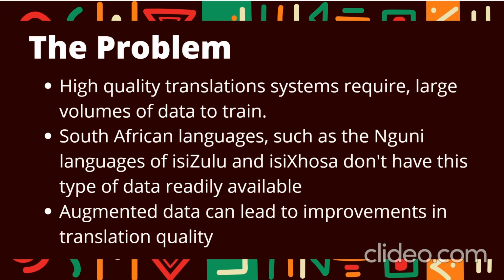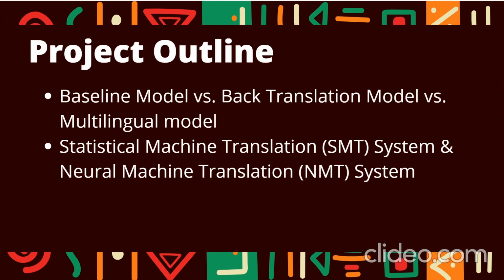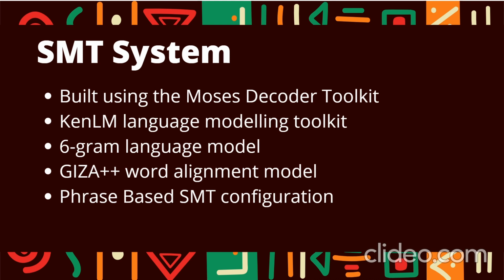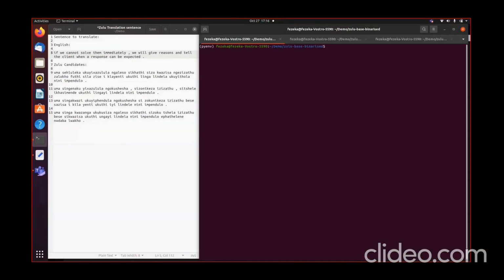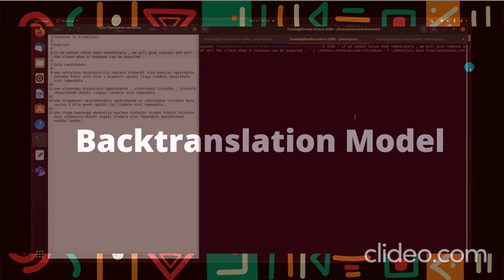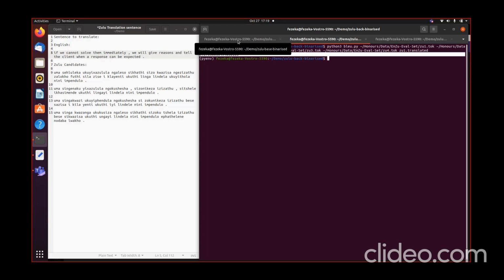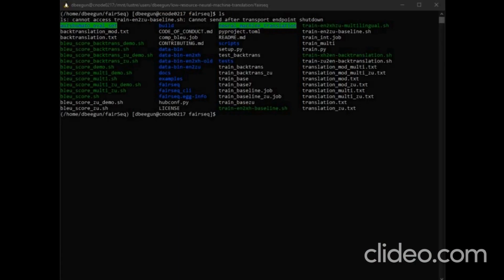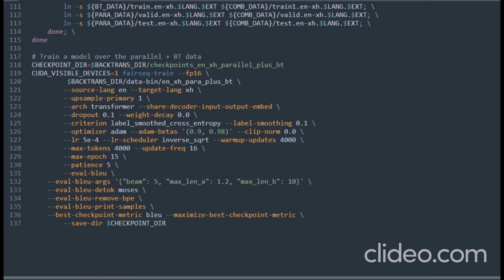Data Augmentation Techniques for Nguni Language Statistical and Neural Machine Translation Models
A Comparison of Data Augmentation Techniques for Nguni Language Statistical and Neural Machine Translation Models

By Deevesh Beegun , Fezeka Nzama

Machine Translation (MT) has shown significant improvement over recent years. Nonetheless, their performance degrades when the amount of training data is limited, as in the case of low resource languages. South African languages being under-resourced have achieved low performance in the machine translation paradigm. To address this issue, we train Statistical Machine Translation (SMT) and Neural Machine Translation (NMT) models to compare the performance of two data augmentation techniques on Nguni languages, namely, IsiZulu and IsiXhosa, against a baseline model. The first data augmentation technique makes use of target-side monolingual data to augment the amount of parallel data via back-translation and the second technique involves training a multilingual model on a joint set of bilingual corpora containing both the IsiXhosa and the IsiZulu language. The KenLM and the GIZA++ toolkits were used to build the SMT models and the Fairseq toolkit was used to build the NMT models. We use The Bilingual Evaluation Understudy (BLEU) method of evaluating translation to evaluate the performance of the different models. In the NMT context, both the multilingual and back-translation models outperformed the baseline models for English-to-IsiXhosa translation; a similar conclusion was reached in the SMT context. For English-to-IsiZulu translation, however, in the SMT context, the baseline systems outperformed the multilingual with the back-translation system yielding the best BLEU scores for both IsiZulu and IsiXhosa translation. In the NMT context, the baseline model for IsiZulu was seen to overfit the data due to its small size, thus, the baseline model had the best performance, with the back-translated system outperforming the multilingual models in both IsiXhosa and IsiZulu cases.